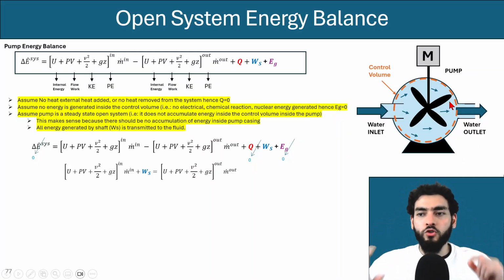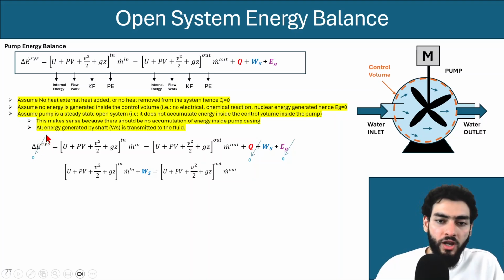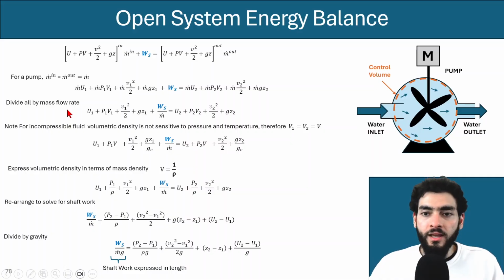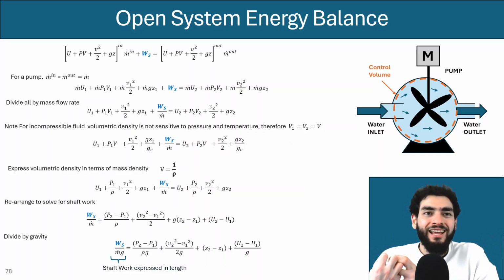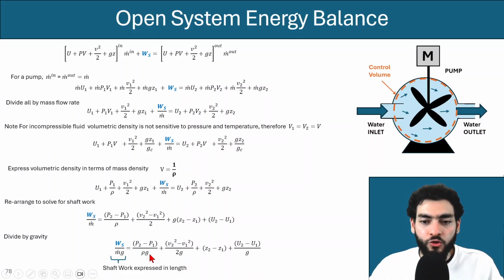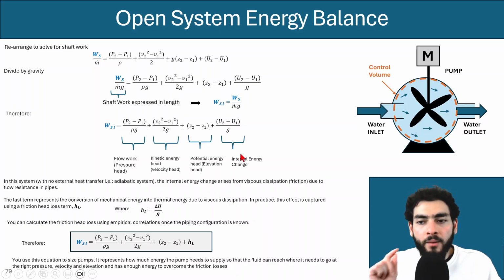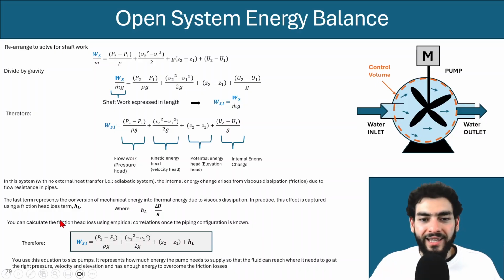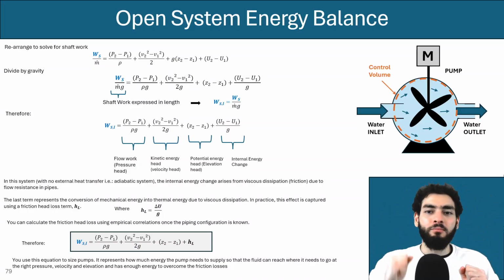Pump Equation from Energy Balance Explained | Lecture 18 - Practical Heat Transfer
In this lecture, we connect everything together and show how the pump equation is derived directly from the energy balance.

You’ll learn:

How the open system energy balance leads to the pump equation
Why this equation is universal across heat transfer, thermodynamics, and fluid mechanics
The meaning of pressure head, velocity head, and elevation head
How friction losses (head loss) are incorporated into real systems
Why pump curves are expressed in head (length)
How engineers use this equation to size pumps in real applications

This lecture is where everything clicks — showing how core engineering fundamentals connect across disciplines.